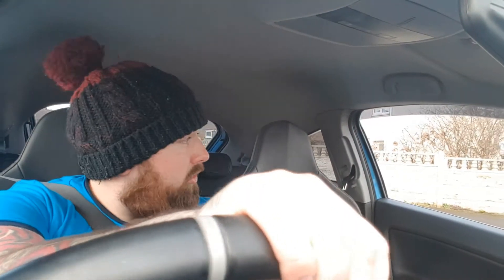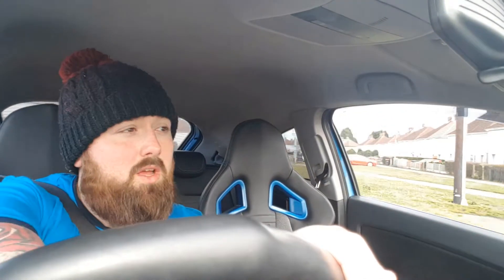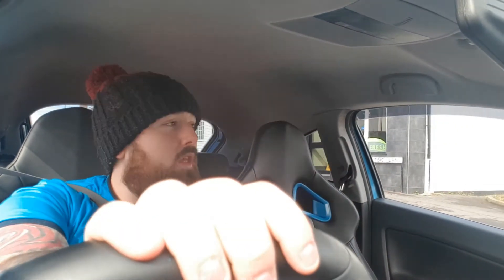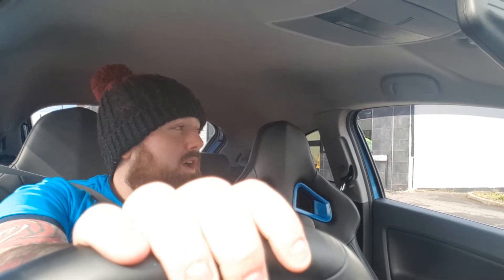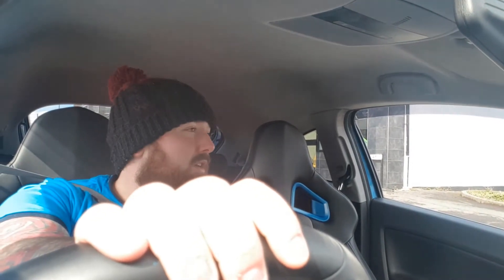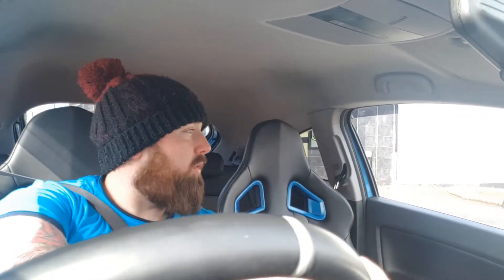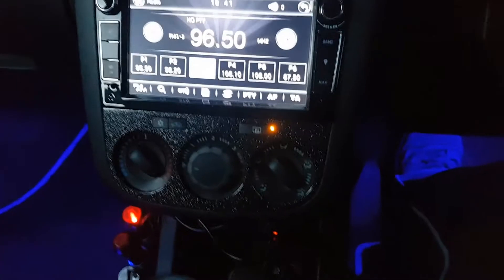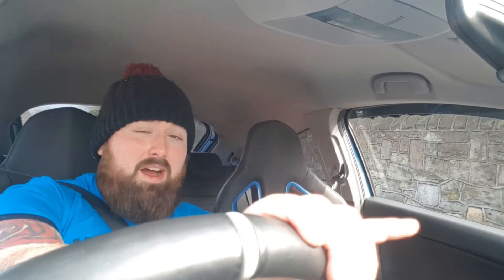Fault Code Reading Via OBD2 Port!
I talk about a method i use to read car faults, this does work on any type of car not just the corsa VXR.

The app as far as i am aware is also available on apple store, type in "torque pro".

XTRONS OBD2 Fault code Reader: (price has increased since purchase)

Cheaper OBD2 bluetooth reader option: